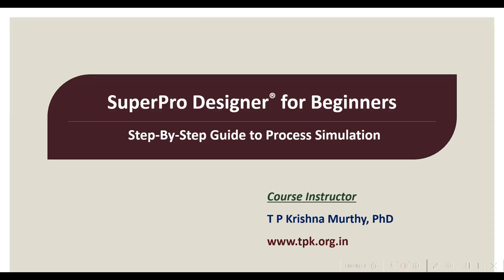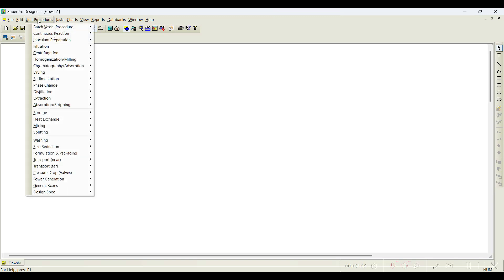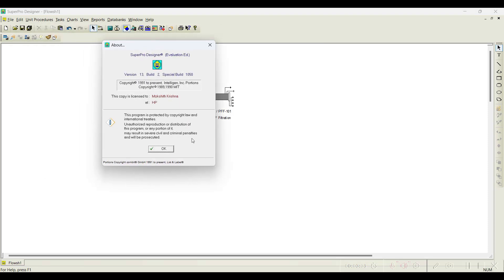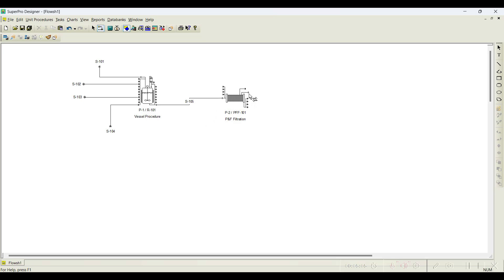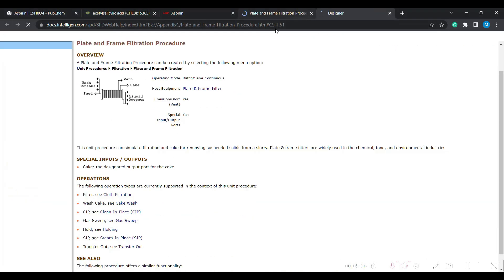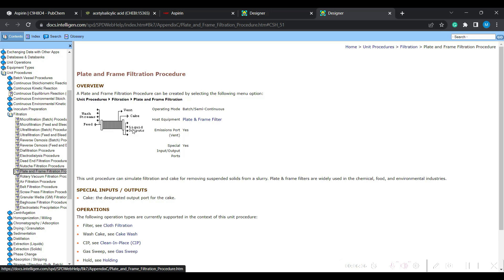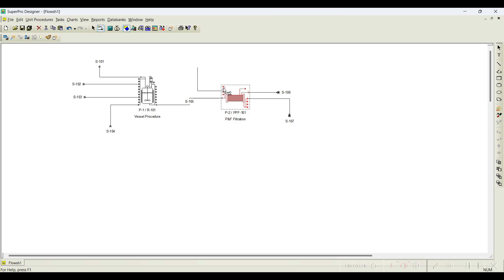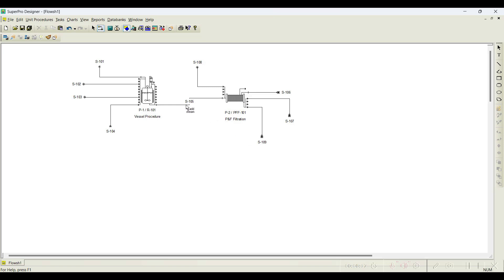10. Steps in Process Simulation using SuperPro Designer®: Part-5